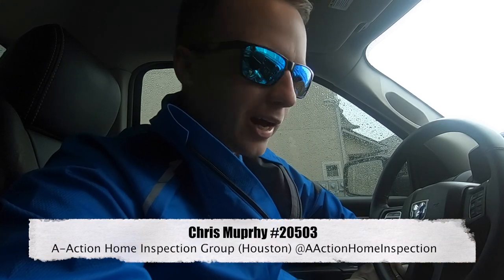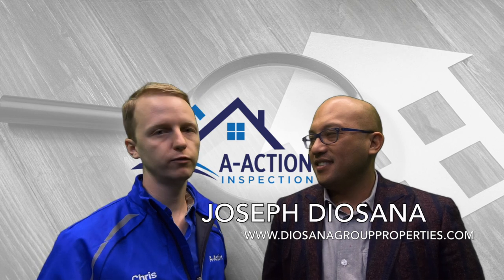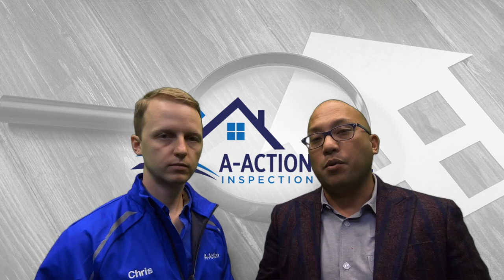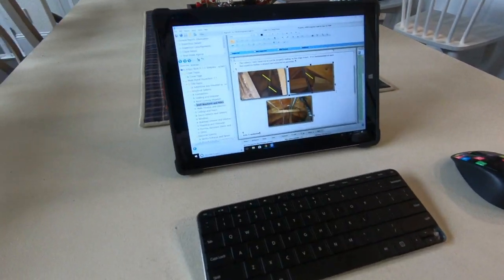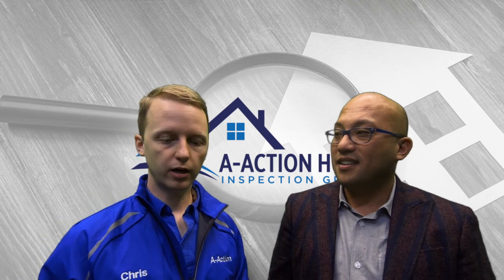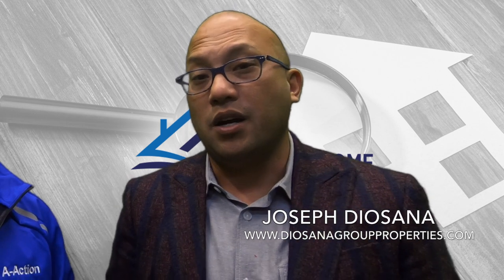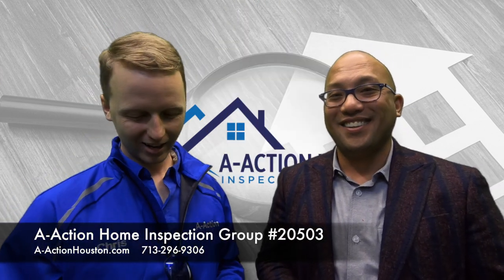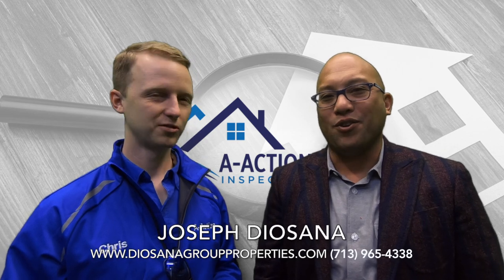Real Estate Agent Joseph Diosana Shares Home Inspector Secrets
Real Estate Agent Joseph Diosana shares his secrets  on how to make the home inspection process smoother for all parties. He will also be discussing how the lead home inspection companies are operating. This is a great video for new home inspectors or new homebuyers.